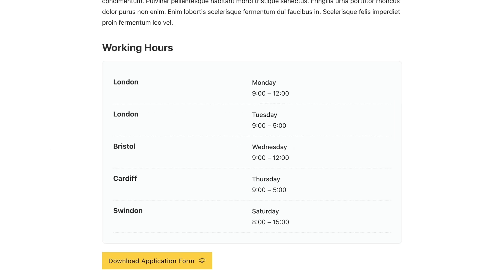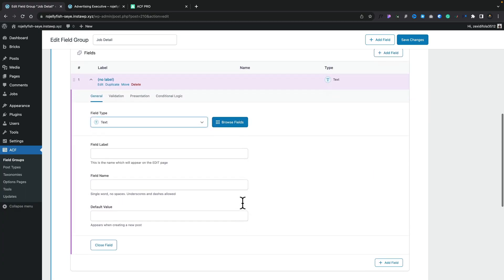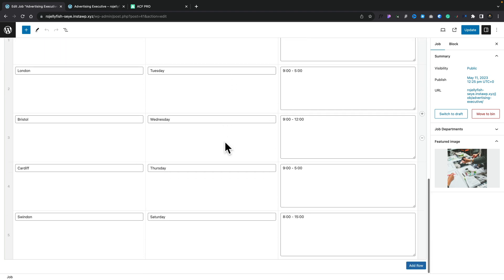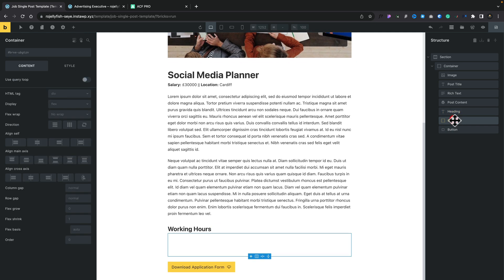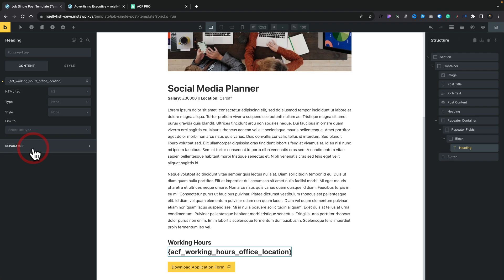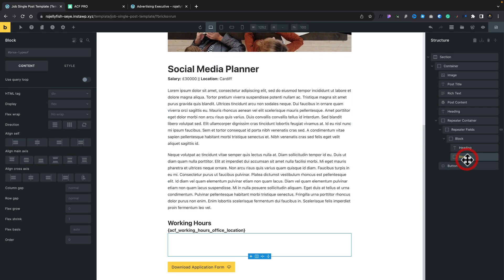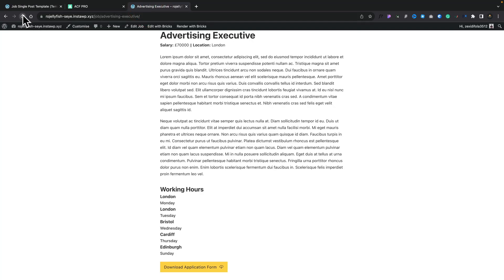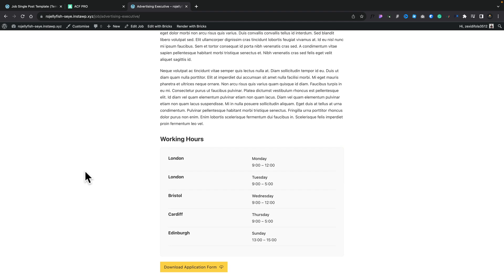Advanced Custom Fields Repeater Fields & Bricks Builder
The Advanced Custom Fields Repeater Fields is a powerful feature, but displaying your content isn't always easy.

Thankfully, Bricks Builder makes displaying your Advanced Custom Fields Repeater Fields incredibly straightforward and doesn't require additional plugins!

Let's take a look at how it all works.

► WORDPRESS PLUGINS ◄